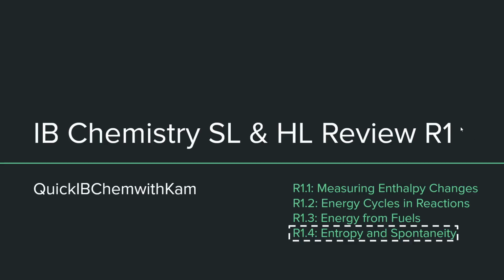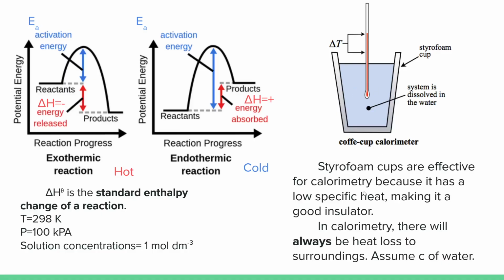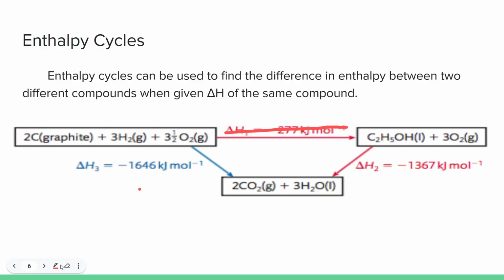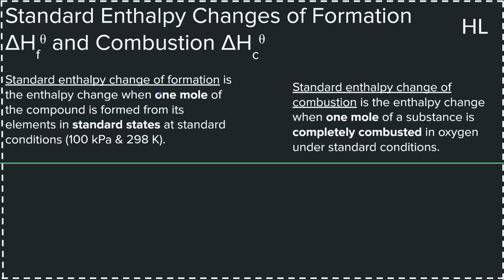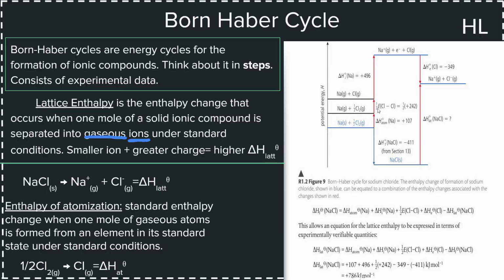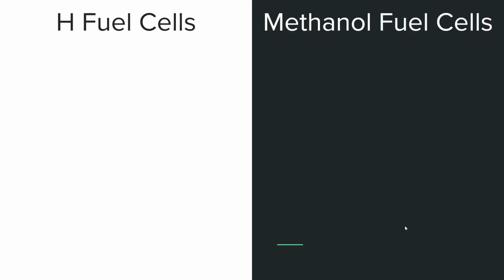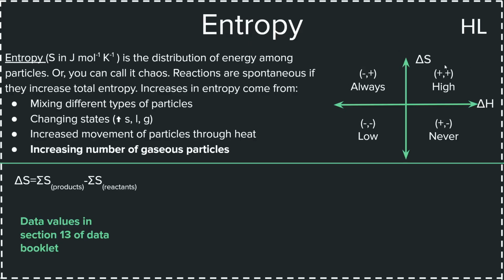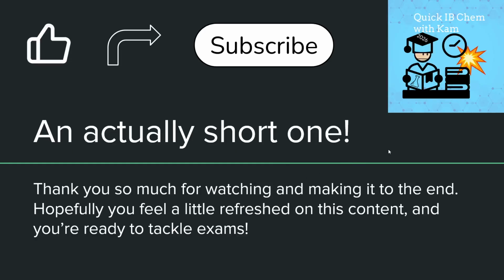R1 Review for IB Chemistry SL & HL- First Steps Again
Originally I uploaded this video a couple weeks back, but it was explained poorly with a lot of flukes, and I felt like it was more detrimental than helpful. So, I re-recorded it while working on R2 and R3, and hopefully it was a bit more helpful this time!